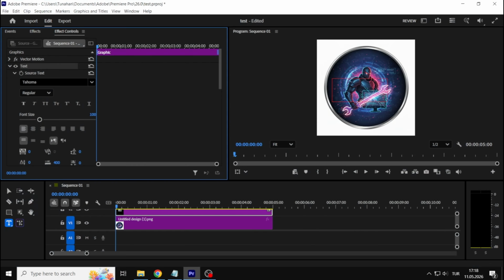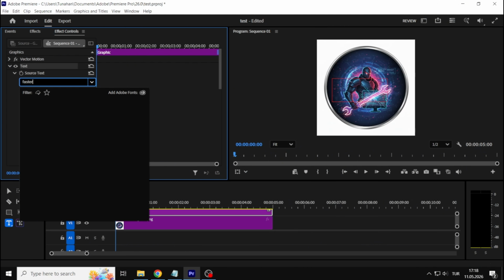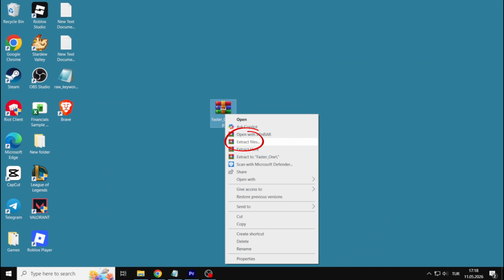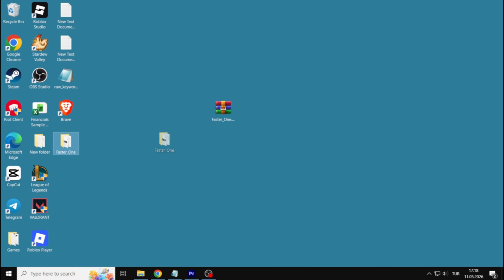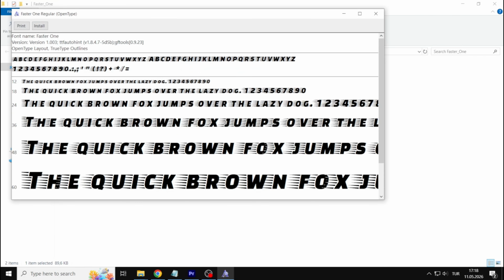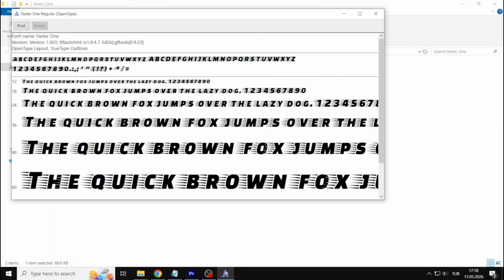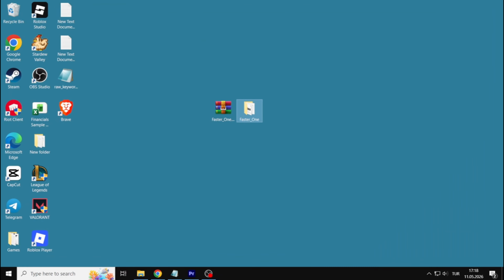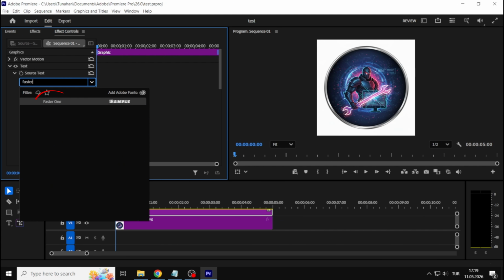How to Import Fonts in Premiere Pro? (Quick Tutorial)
How to import fonts in Premiere Pro?
If you want to use custom fonts in your Adobe Premiere Pro projects, this guide will show you how to install and use custom fonts in Premiere Pro.